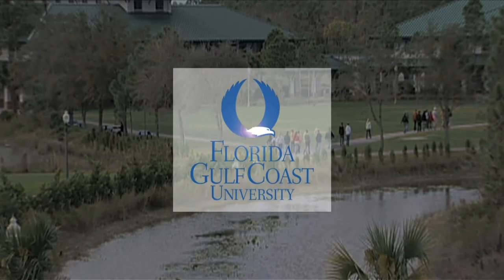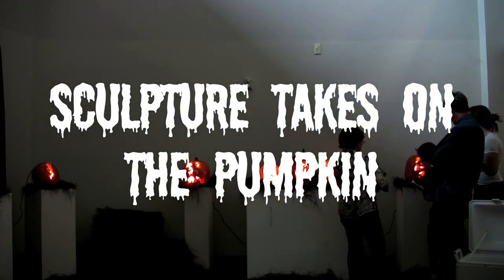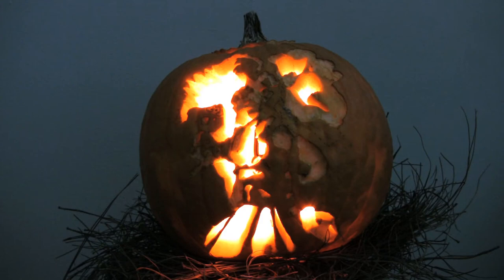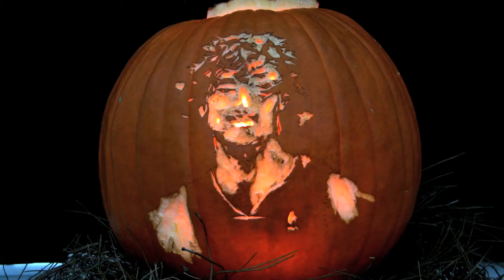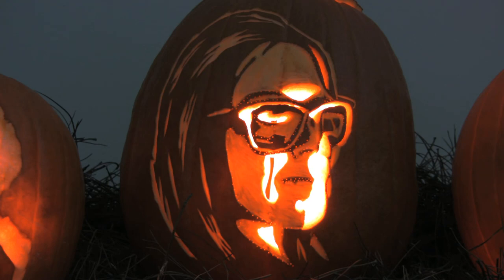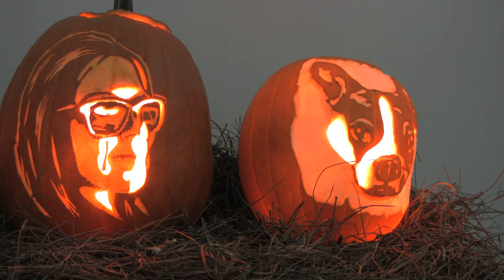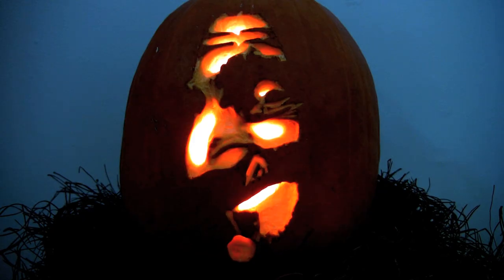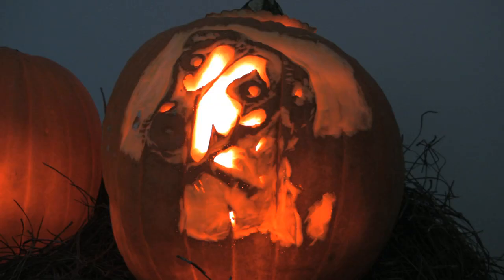Sculpture Takes On The Pumpkin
Sculpture I students, led by FGCU assistant professor of art Mary Voytek, present an exhibition of their work at the FGCU ArtLab.